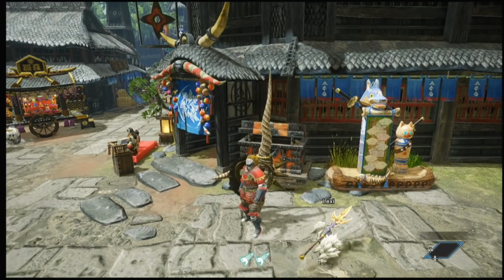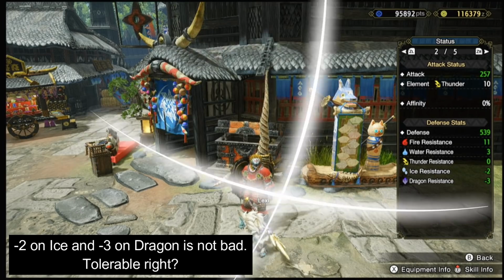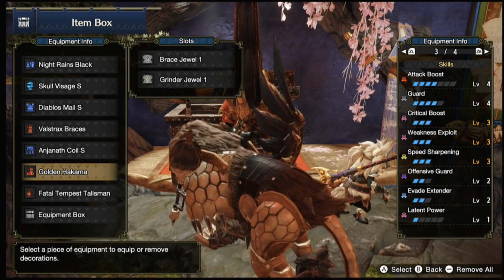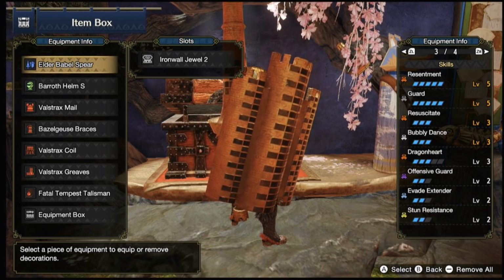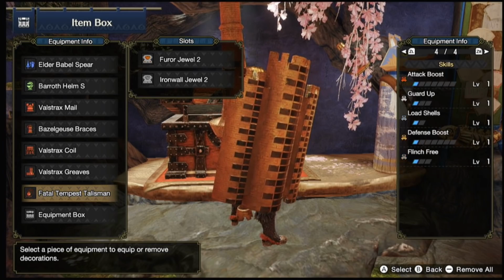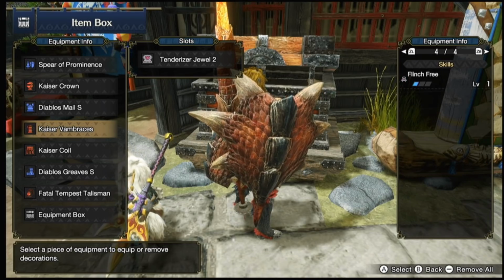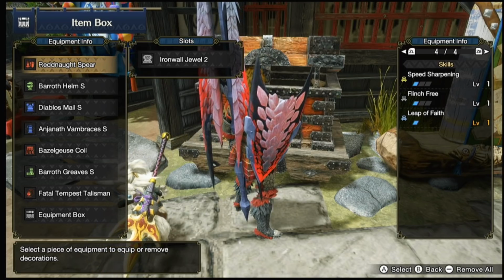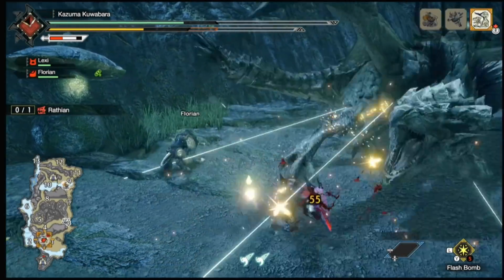Monster Hunter Rise 3.0 - Traditional Lance Builds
You want a counter-attack play style?  You want maximum Guard? Offensive Guard?  Evade extender and still do decent damage?  Look no further, I got you bro!   This video will go back to old roots and focus on the old school and traditional lance builds.  No more hyped max attack, weakness exploit and criticals.  Time to focus on lance true nature.  :)

0:00 - Intro
0:58 - Defensive Rajang
2:33 - Narga 3.0 True lancer
4:45 - Valstrax Bubbly Dancer
6:39 - Demo
7:10 - Flaming Rathalos
8:14 - Shield Basher
9:35 - Demo
9:57 - KO #1
10:12 - KO #2
10:30 - KO #3
11:06 - Closing

Current Equipment:
- Elgato HD60 S+ Card capture
- Intel i7 processor